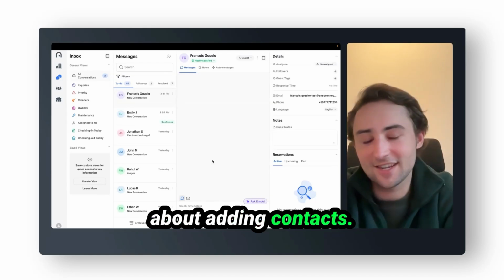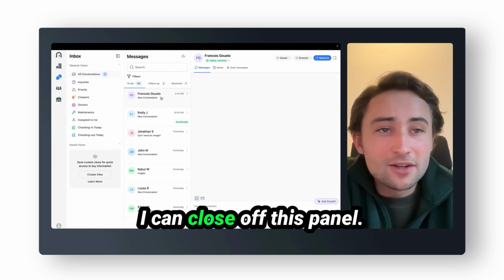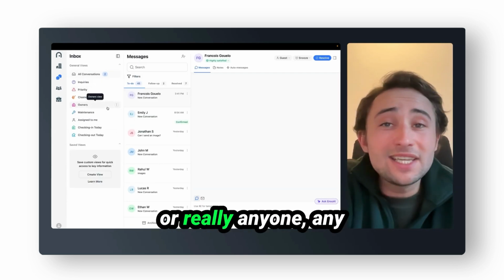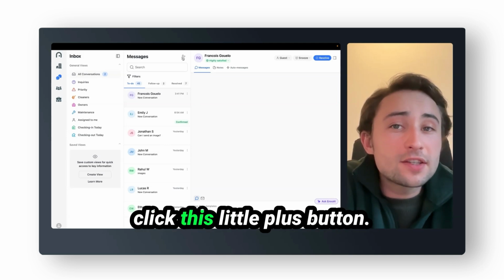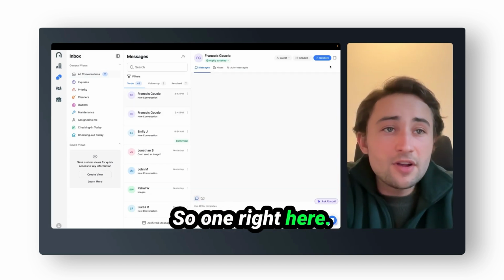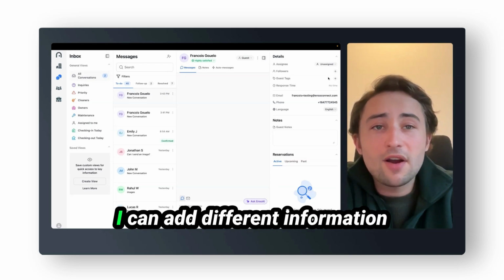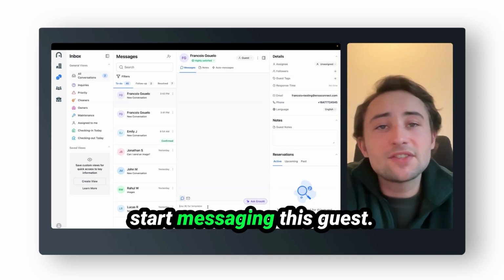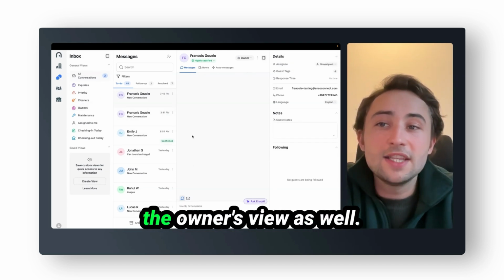Stop Juggling Multiple Inboxes: Manage ALL Your Vacation Rental Communications in One Place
Tired of switching between apps to message guests, owners, cleaners, and maintenance teams?

In this demo, our CEO shows you how Inbox 3.0's new non-guest contact management feature solves the communication chaos that property managers face daily.

You’ll learn how to add owners, cleaners, and vendors to your unified inbox

This feature was built based on requests from our Enso Connect community - because we know that better communication leads to smoother operations and happier guests.

**Perfect for:** Vacation rental managers, property management companies, Airbnb hosts managing multiple properties